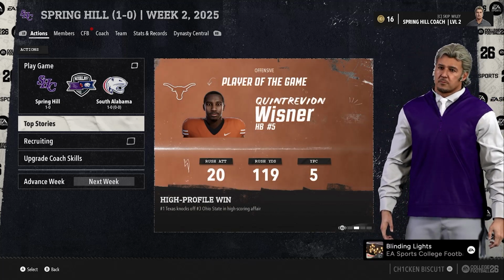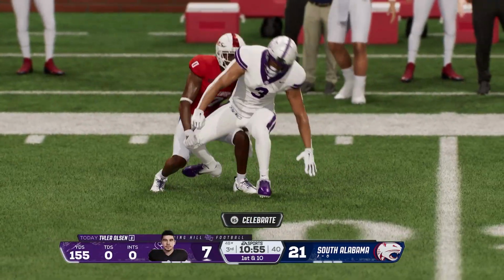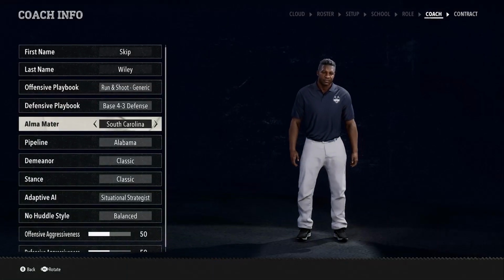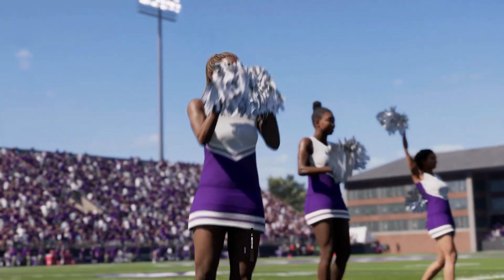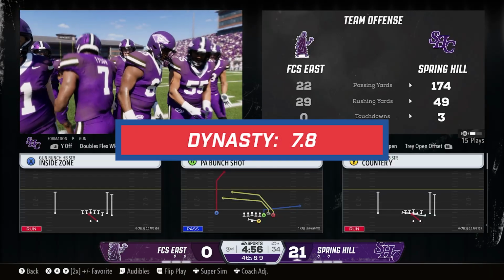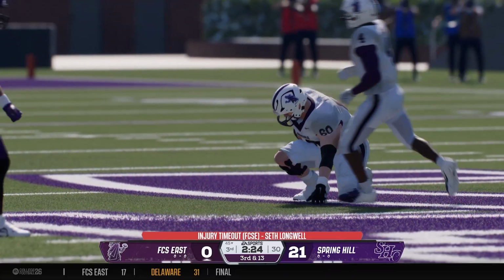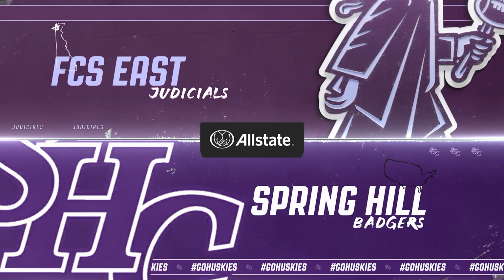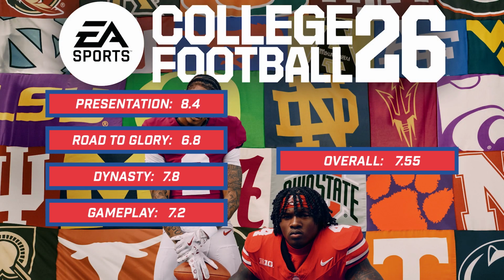EA College Football 26 Review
CFB Under Review gives the shows opinion on the new college football video game.